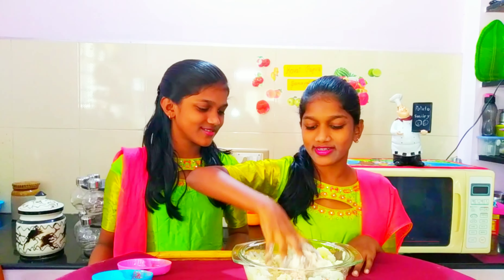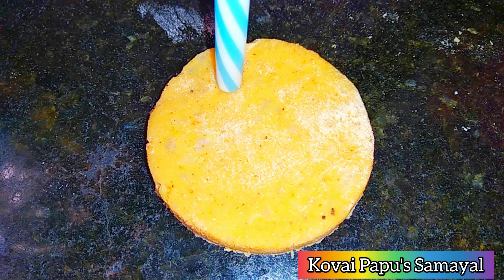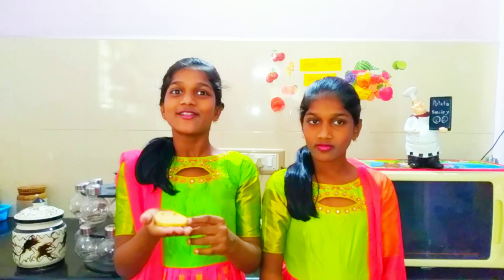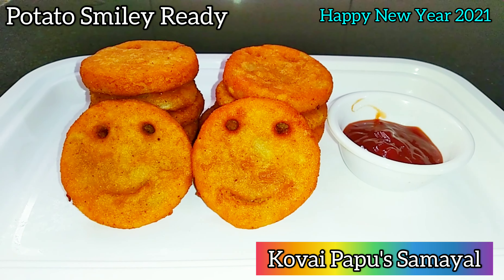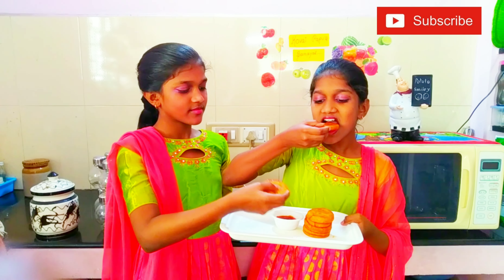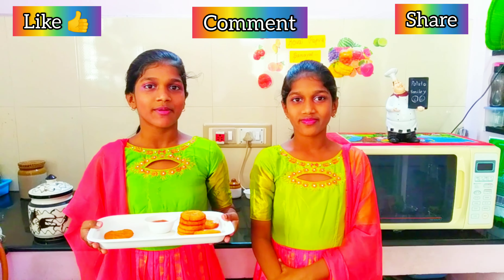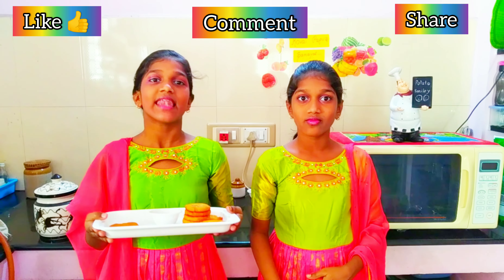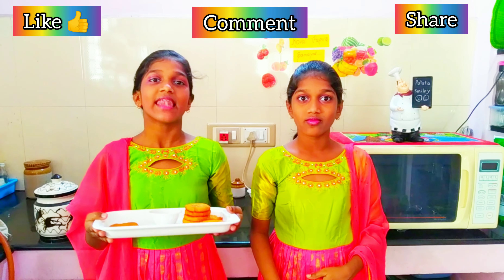Selya&Shreya's Potato Smiley Recipe|Potato Smiley Recipe in Tamil|How to make Potato Smiley in Tamil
Friends in this video we will see how to make Potato Smiley Recipe in Tamil. Myself Surya I am not preparing this recipe.My Twin Sisters Selya & Shreya are Preparing this Potato Smiley.  This is Fun and easy way to make crispy potato fries. Kids will definitely Love this Potato Smiley Recipe. This Potato Smiley is Actually very easy to make at home . This Recipe just  needs some Handful of Basic Ingredients. This Potato Smiley is Very Healthy Recipe. And Potatoes are Good for health. And the Next tip for getting perfect Smiley is The Temperature of the oil. Oil must be in High Heat If we add one smiley inside Bubbles must come in that stage oil must be.

Friends please do try this Fun and Happy Potato Smiley Recipe at home and share it with your family. Definitely everyone in your home will like this recipe. Friends may this New Year 2021 be filled with Fun & Pleasant events. Kovai Papu's Samayal wishes you all a Happy and A Prosperous New Year 2021 . May you all be Happy 😄 like this Potato Smiley Friends.